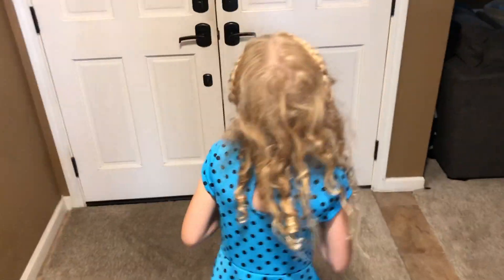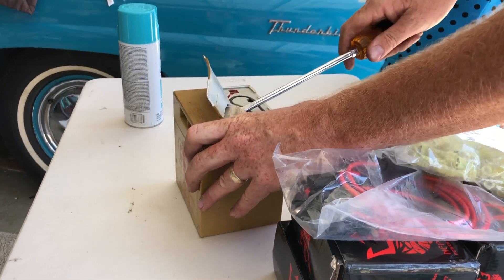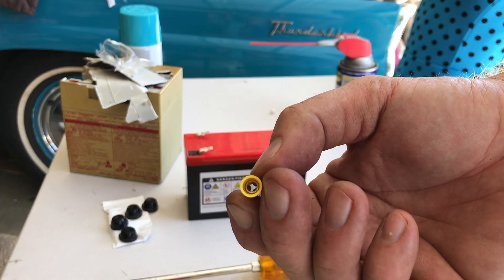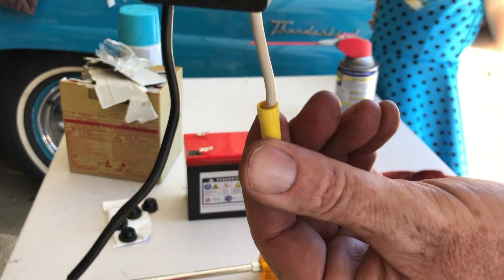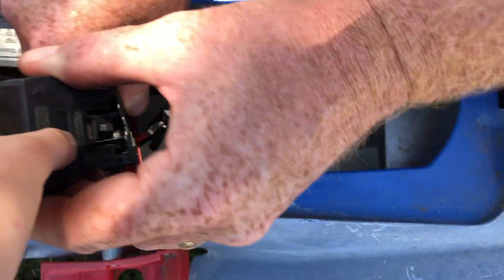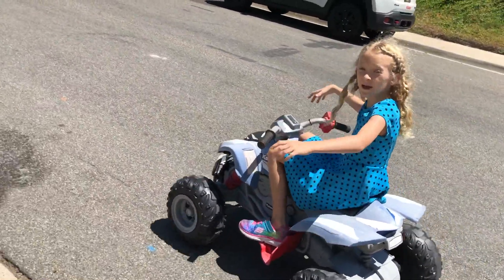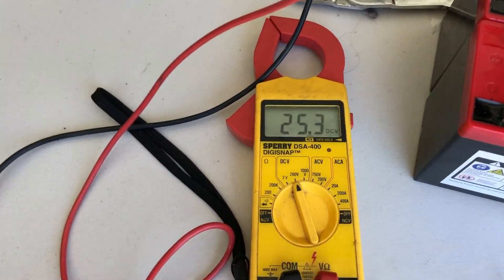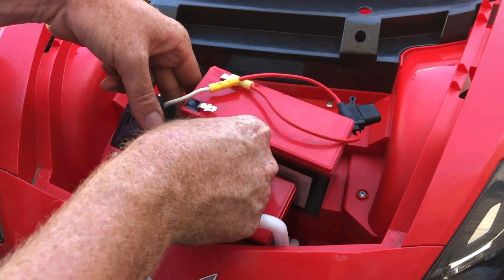Power Wheels Conversion Step by Step How To Modify 12 Volt to 24 Volt Mod Super Fast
Family Fun Activities
Customized Power Wheels Modification

The Busy Bees -
Power Wheel Modification from stock 12 volt to 24 volt Power Wheels quad and corvette with links to all the parts. This mod will make your Power Wheel run about twice as fast.
Power Wheels Modified! Power Wheels 24 volt conversion.
I install 2 - 12 volt 7ah Neptune batteries in series to run my kids power wheels at 24 volts doubling their speed to about 10 mph.
However with the extra power to the Power Wheel motors will will cause the motors to heat up and eventually burn out. My motors have not burned out yet, but I am sure it will happen soon.
I am working on a sequel on how to upgrade the motors =)

Here are the links to the items I used:
These are Amazon paid links, I make a few cents if you use them to order and you still pay the same... thank you for your support!

1. Neptune Sealed Lead Batteries 12 volt 7 AH NT-1270 Rechargeable:

2. Glarks 100pcs 12-10 Gauge Fully Insulated Female Male Spade Nylon Quick Disconnect :

3. 5Pack 12AWG Inline Wiring Harness 12 Gauge ATC/ATO Automotive Holder with 30A Fuse:

4. Glarks 100pcs 12-10 Gauge Butt Electrical Insulated Quick Splice Crimp Terminals Connectors:

5. This is the charger I use a 6/12 volt Black and Decker. (you have to charge the batteries individually and they charge up pretty quick with this guy)

6. Pliers with wire strippers and crimpers:

7. Volt Meter:

Here is my step by step video on how to do it!

Shot with my iPhone and edited with iMovie

Music Info:
Happy Mood
Driving Rock
Inspiring Acoustic
Optimistic Acoustic
Cinematic Orchestral
- AShamaluevMusic